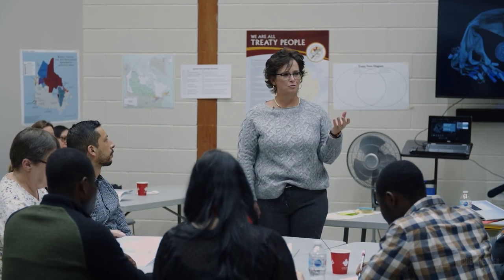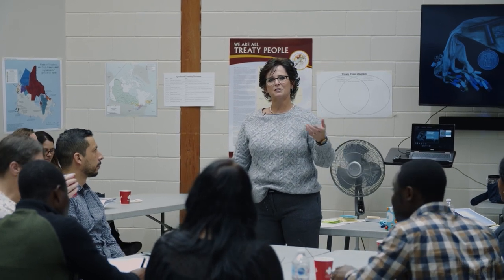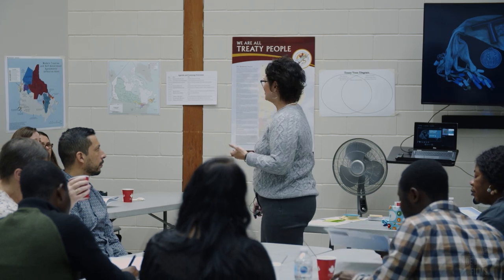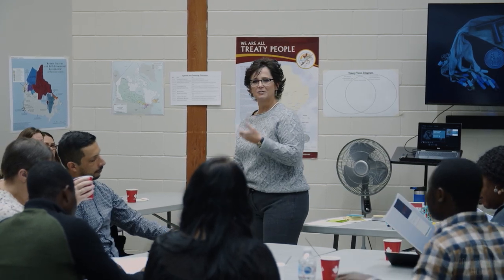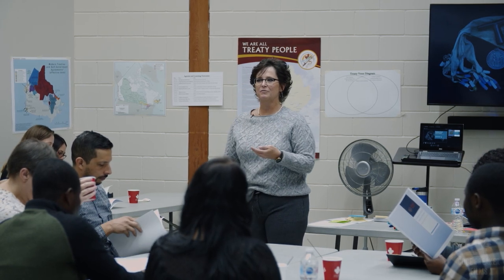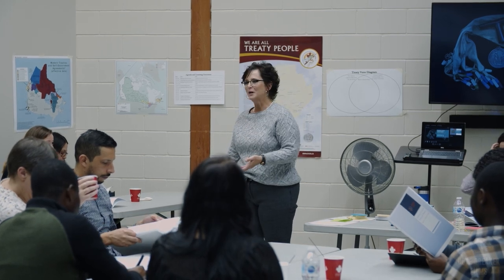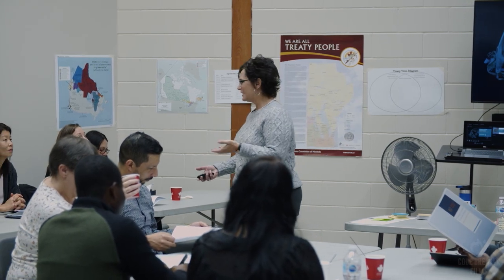Interview with Connie Wyatt Anderson